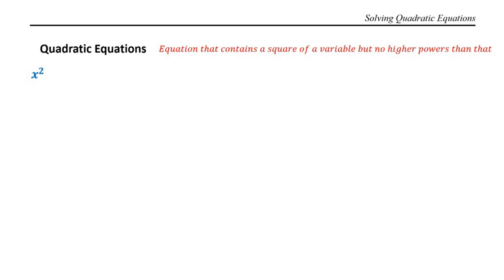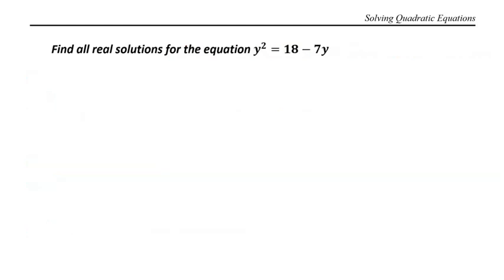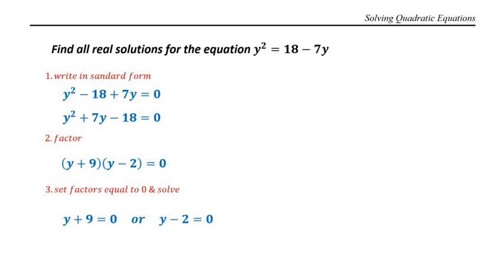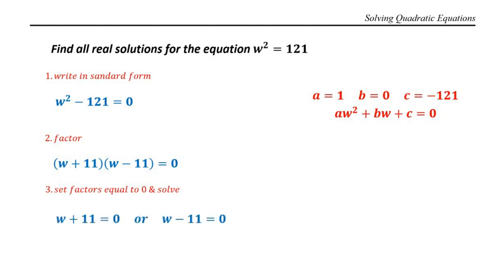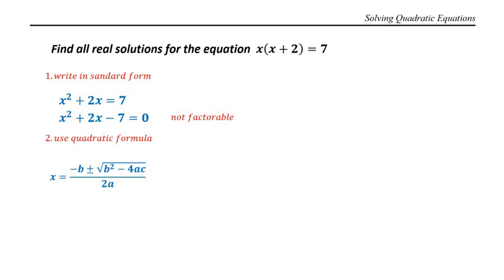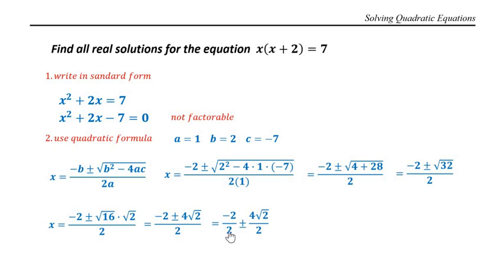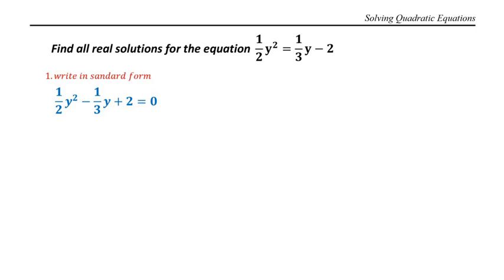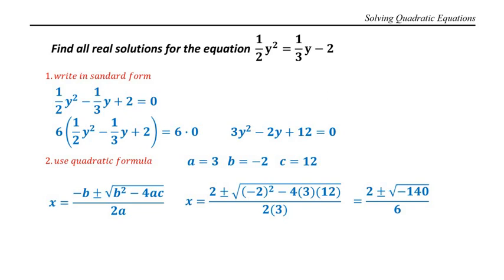How to Solve Quadratic Equations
In this video I covered how to solve quadratic equations by writing it in standard for and solving by either factoring or using the quadratic formula!

How Not to Be Wrong: The Power of Mathematical Thinking

Products I use when I am learning new things…
Favorite Notebook
Pen / Pencil Set
Best Cheap Earbuds